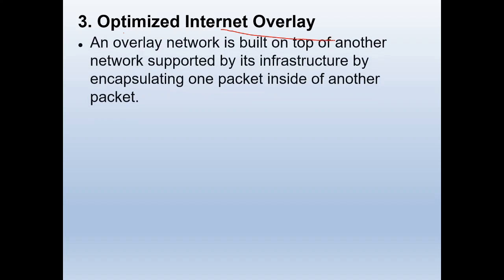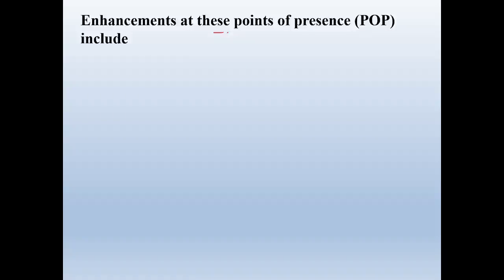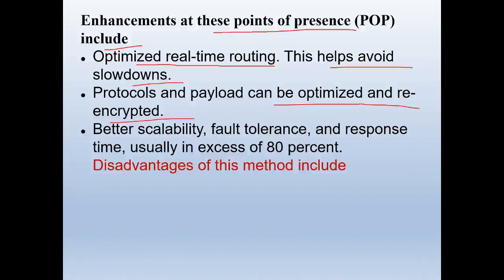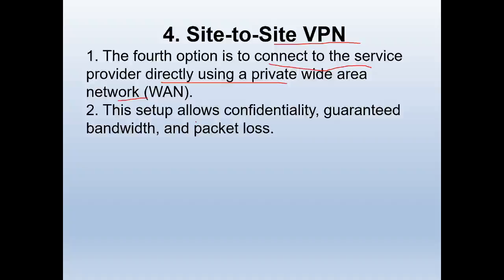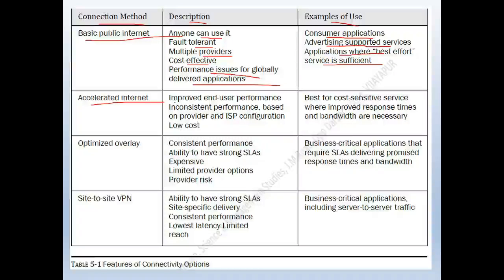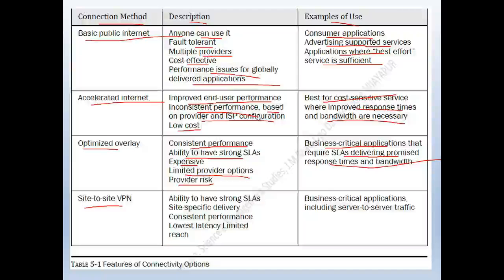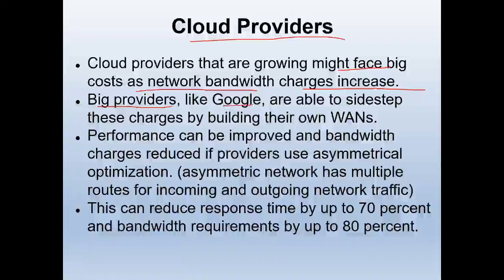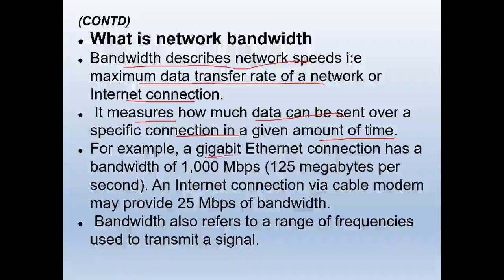CC SESSION 23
Optimized internet overlay, site-to-site VPN, Cloud providers by chaya sateri